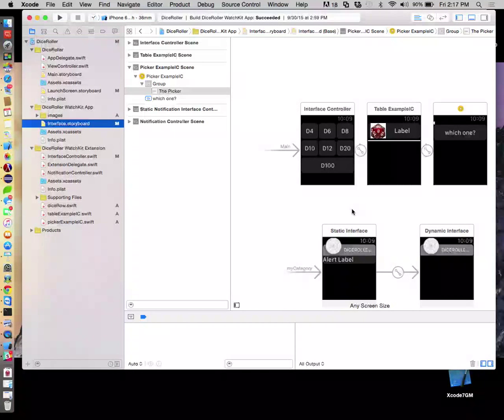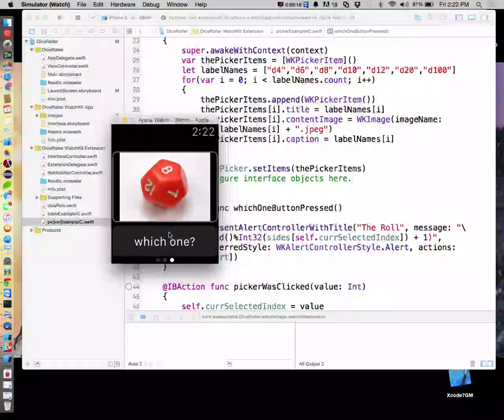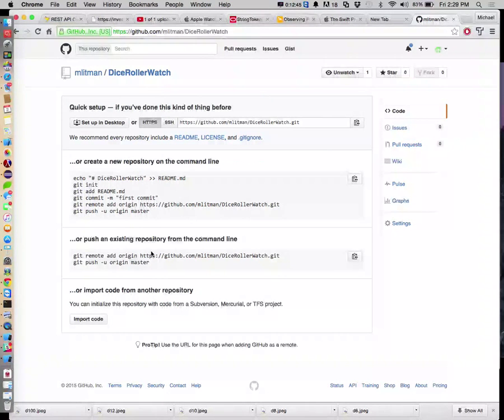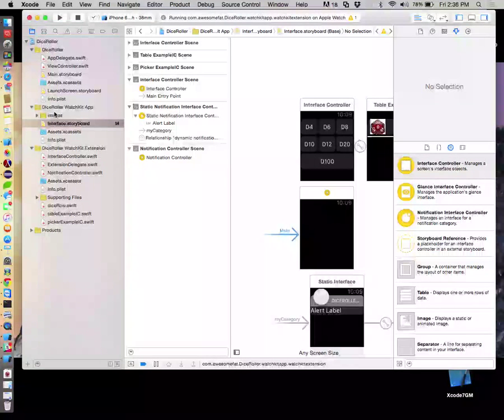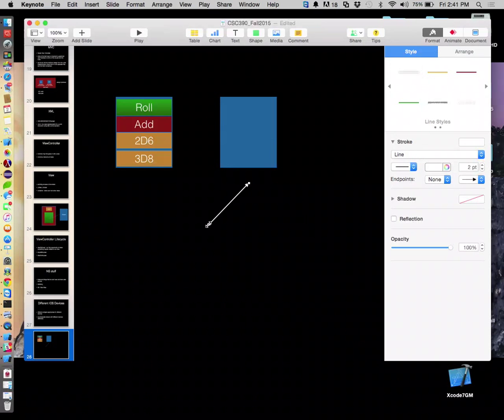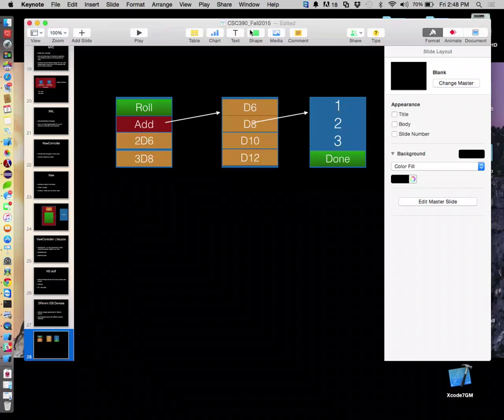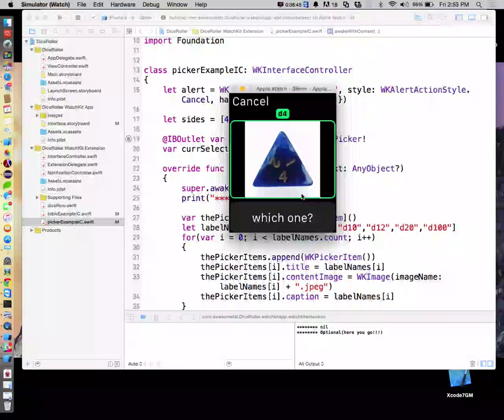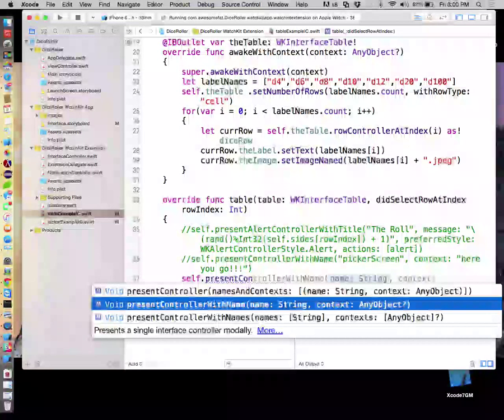CSC390 10/2/15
Github, diceroller app